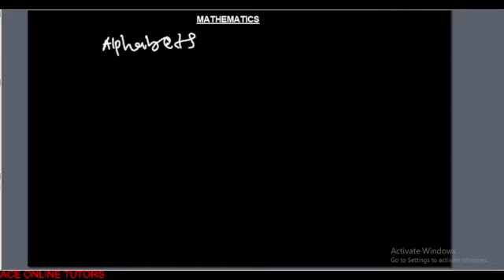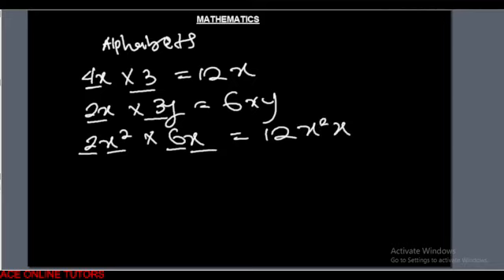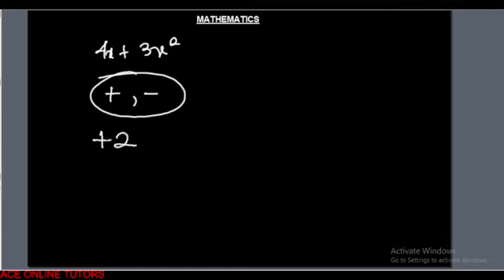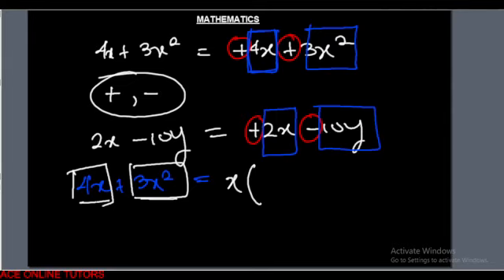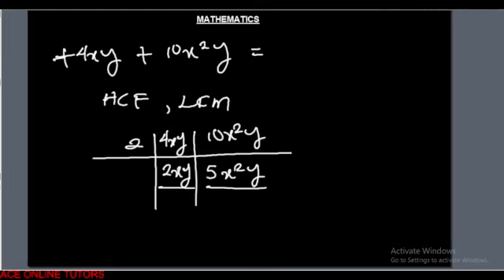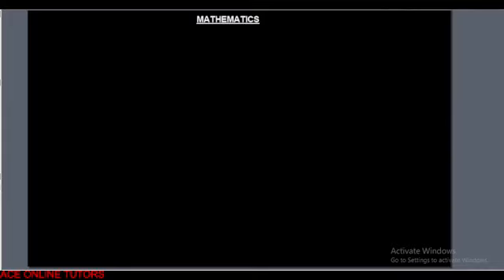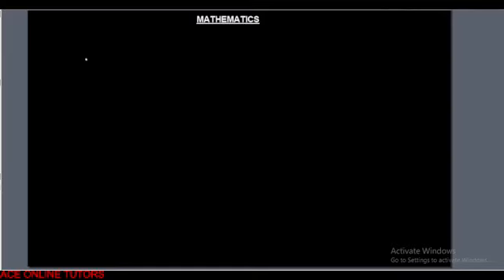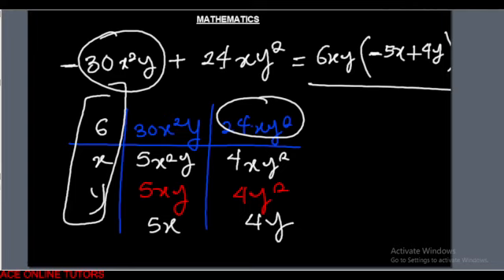MATHEMATICS 3: FACTORIZATION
Welcome back to our SS1 Mathematics series for Nigerian secondary schools! 🎓
In this lesson, we continue from our previous class and dive into one of the most important algebra topics in secondary school mathematics.

You will learn:
✅ What factorization means in algebra
✅ How to identify common factors in expressions
✅ Techniques for simplifying expressions through factorization
✅ Step-by-step examples to help you understand and apply the concept

This video is designed to follow the Nigerian secondary school curriculum (SS1) and will help students preparing for classwork, homework, tests, and external exams like WAEC, NECO, and JAMB.

💬 Drop your questions in the comments, and let’s learn together